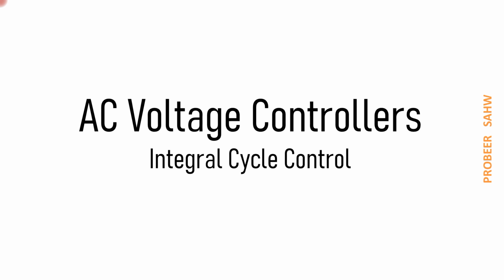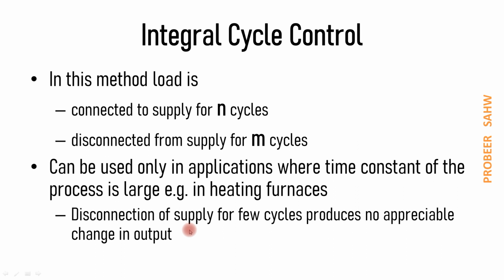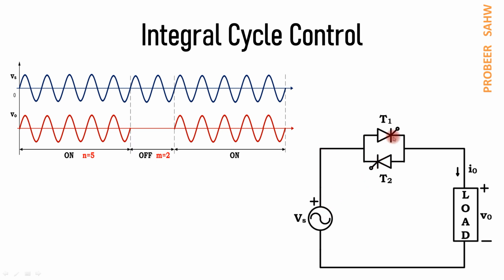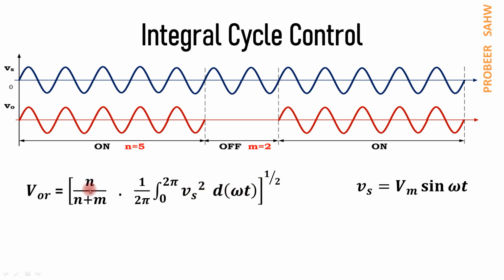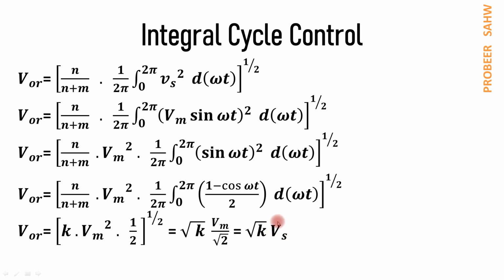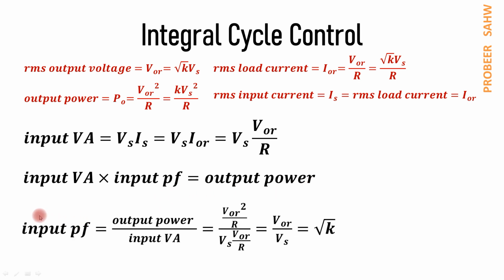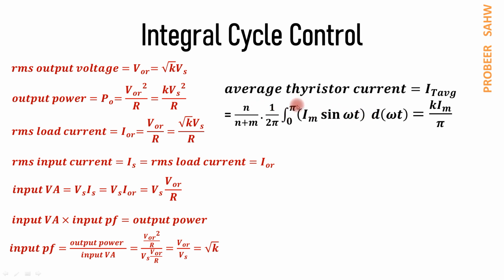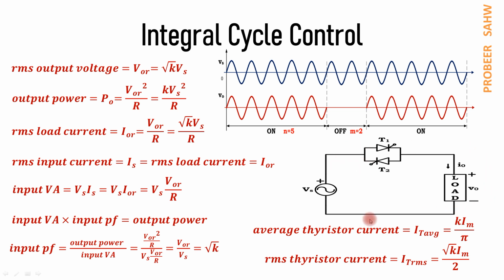AC Voltage Controller | Integral Cycle Control | ON-OFF Control | Power Electronics | Probeer Sahw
AC Voltage Controller is an AC-AC converter that changes the volatge of an ac signal without any chnage in its frequency. This video explains one of the control strategies of AC Voltage Controller: The Integral Cycle Control or the ON-OFF Control.